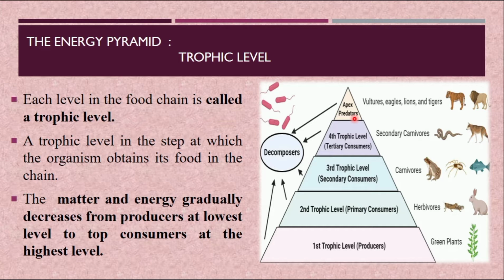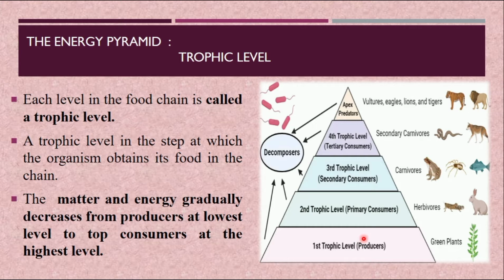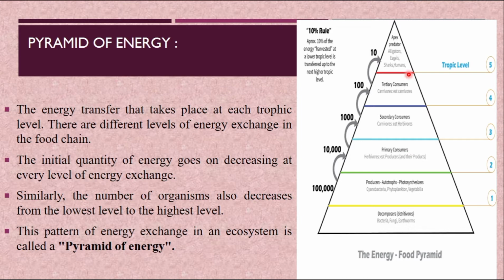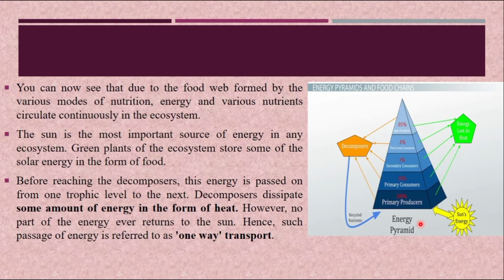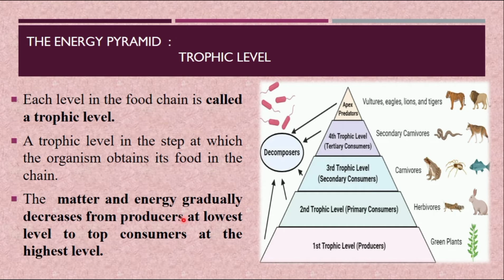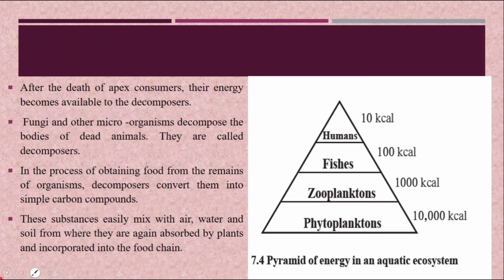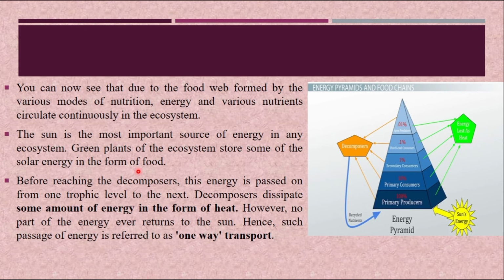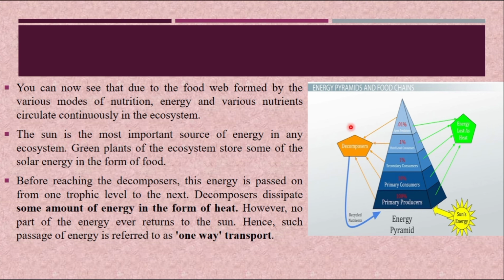Energy Flow in an Ecosystem : The Energy Pyramid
Energy Flow in an Ecosystem  : Standard 9- Science and Technology  Syllabus of  Maharashtra State Chapter-7. This video is for 9th standard students. In this video i am going to teach you first lesson of which is Energy Flow in an Ecosystem-The Energy Pyramid